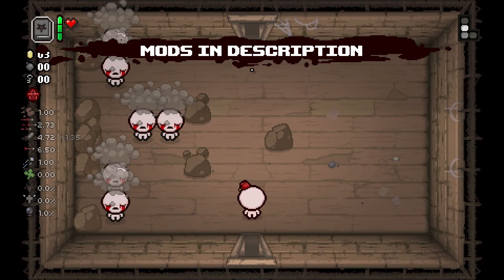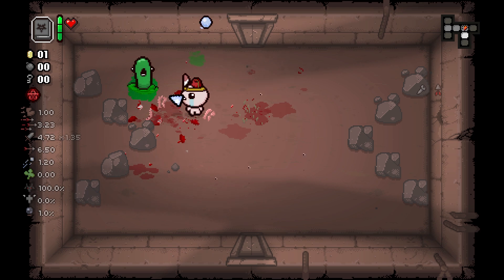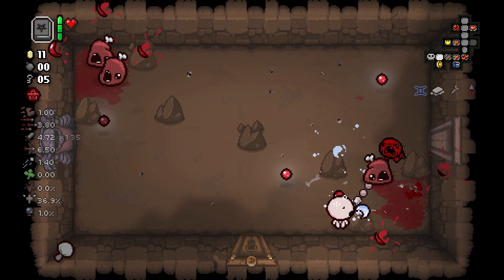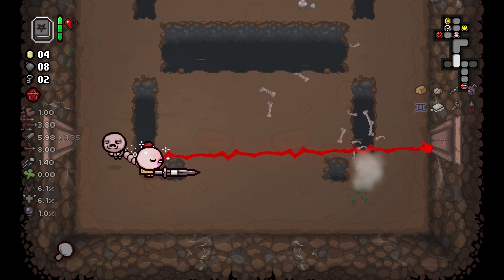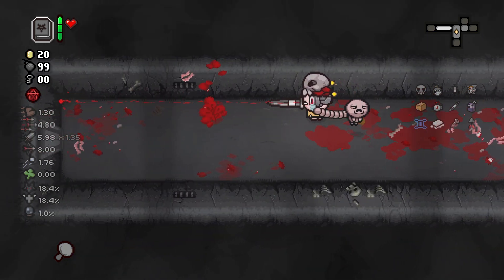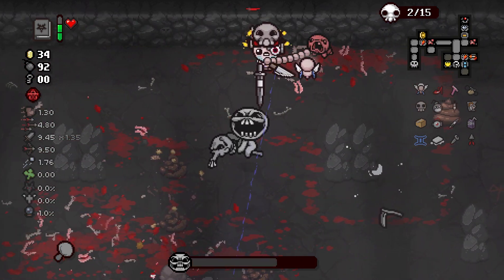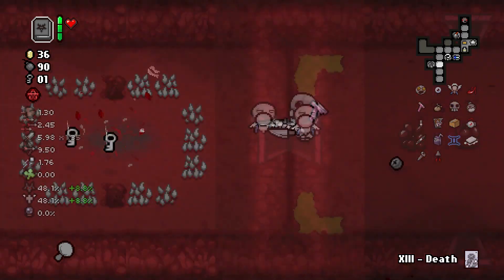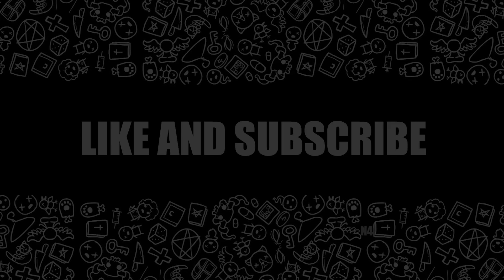Is This The BEST Secret Room Item?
Heyo everyone! In this run we're going to be taking one of the toughest early characters, Judas, for a spin. He is considered very hard to play by many due to his one HP aspect. While trying our best, mom's heart is where we'd stay at the end, but the whole lead up to that and boss rush was great. Check it out!

My Mods: Mod Config Menu Pure; Mod Config Menu - Continued; ~External Item Descriptions; POG For Good Items; Unique Items API; Enhanced Boss Bars; Animated Items; Animated Machines; Antibirth Music++; Boss Health Bar For The Beast & Mother; Boss Rush Wave Counter; Classic Music; Crown Of Diamonds; Custom Mr Dollys; Damage Multiplier Stat; Extra Animated Portraits; Garry's Mod Death Animation; Grass Skirt Chase as Chassed By Death; Planetarium Chance; Regret Pedestals; The Specialist for Good Items; TimeMachine; Ugh for Bad Items; Unique Birthrights; Unique C-Section Fetuses!; Wario Apparition; Cry; Tainted Lost's Existential Dread; Unintrusive Pause Menu.

-TITLE-
Getting EVERY Secret Room In The Game